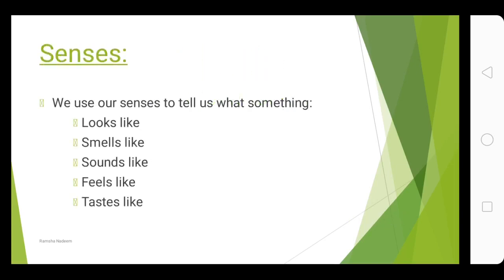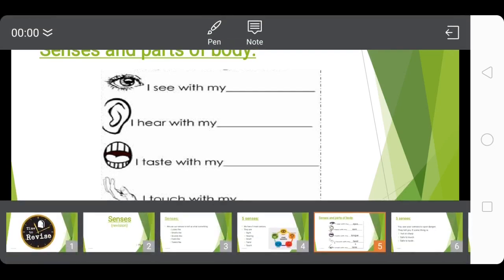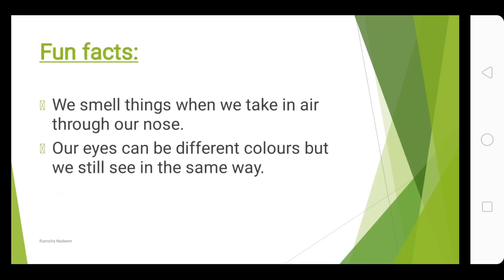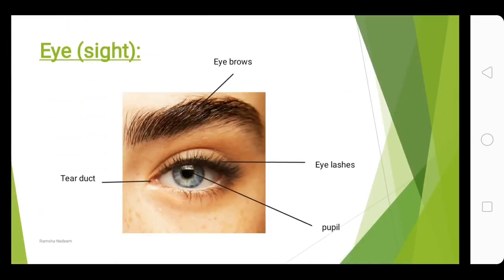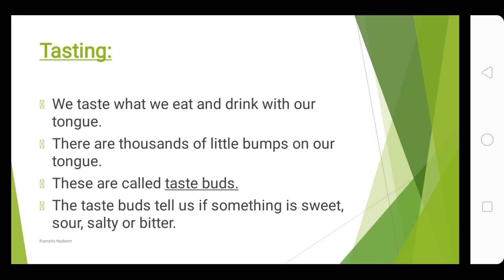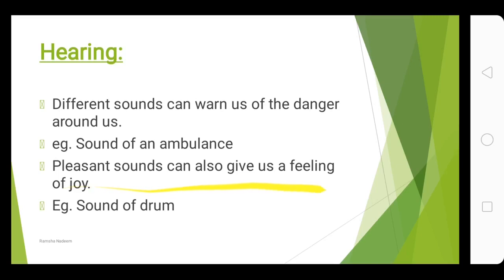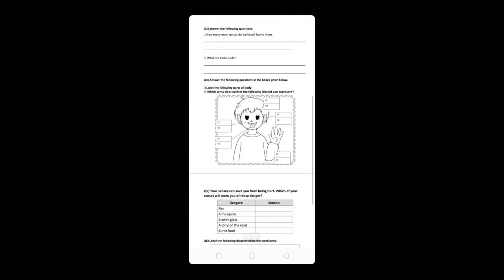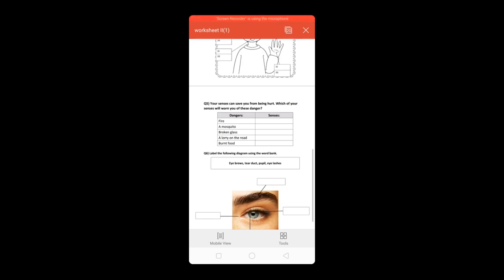G2 science week 6 lesson 2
Reinforcement